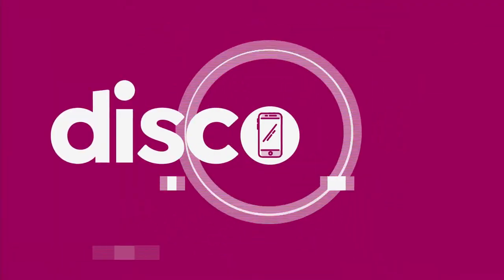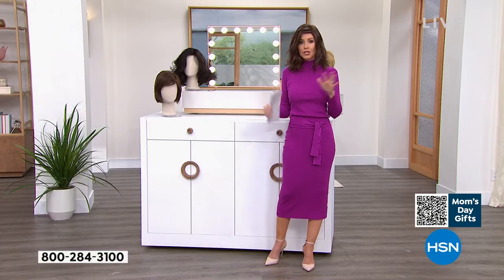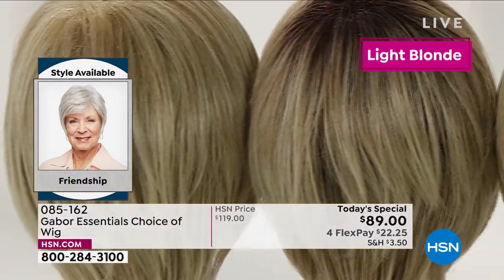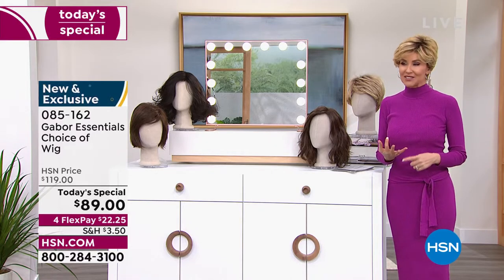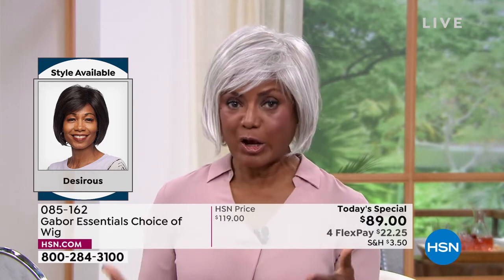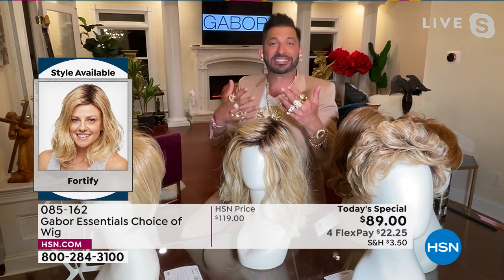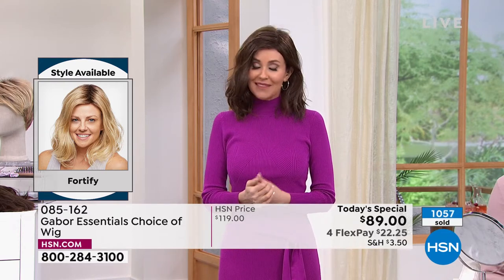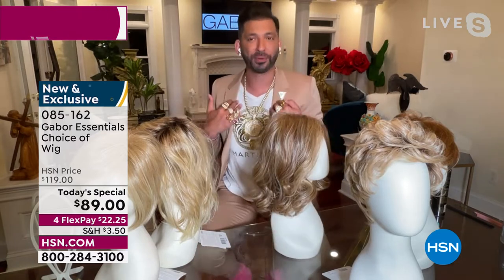HSN | Gabor Wigs 04.20.2022 - 12 AM